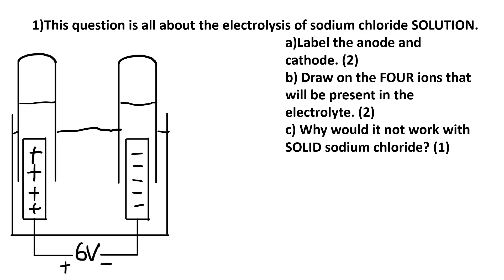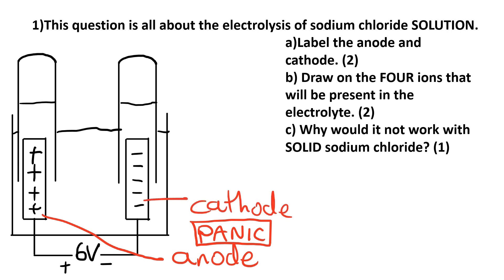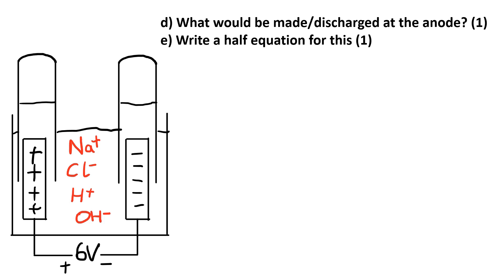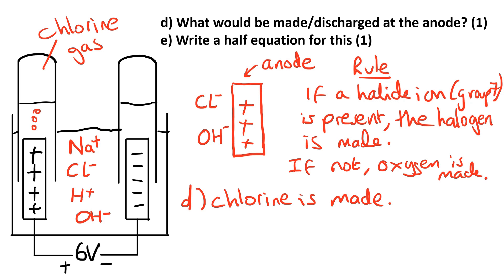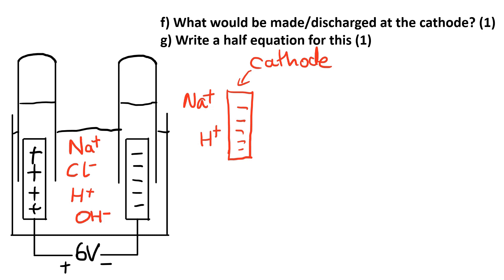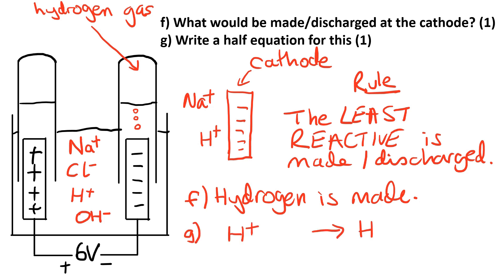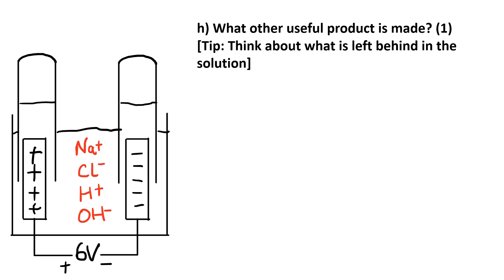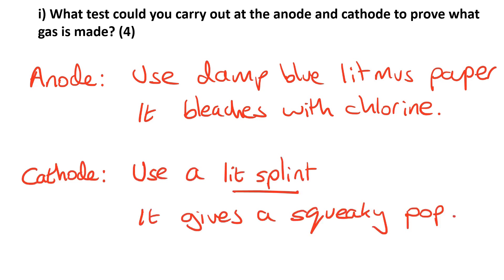Electrolysis of solutions practice exam question for GCSE Chemistry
Mr B explains how to answer exam questions about electrolysis. This is essential knowledge if you are studying for GCSE Combined Science or GCSE Chemistry.